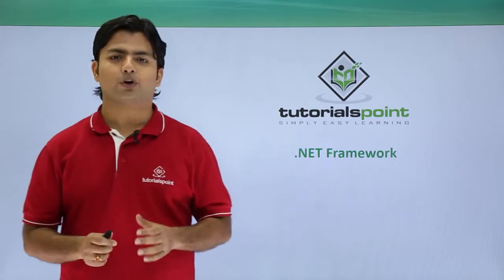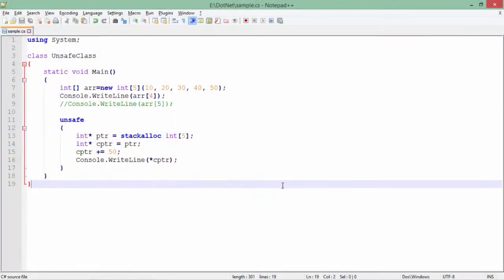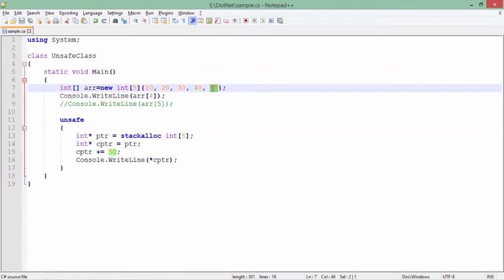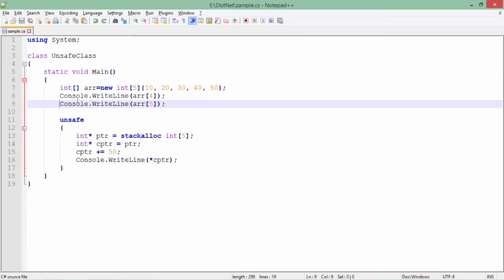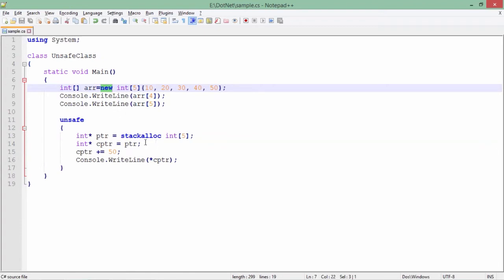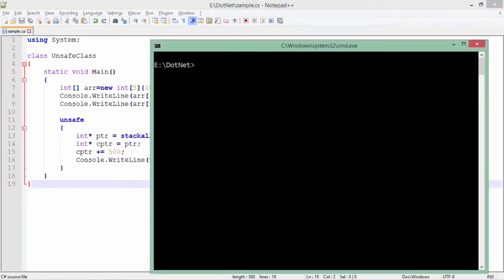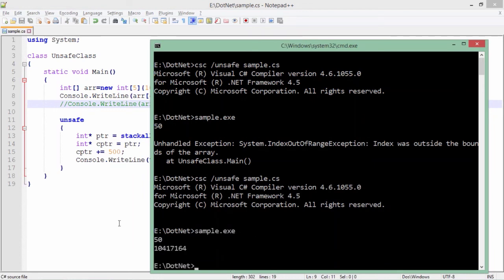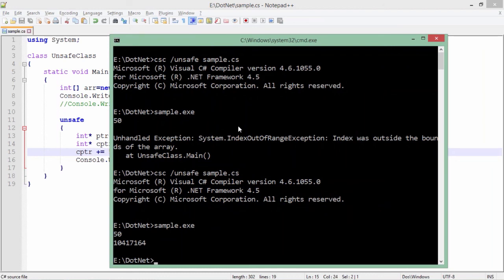.NET Framework - Unsafe Code